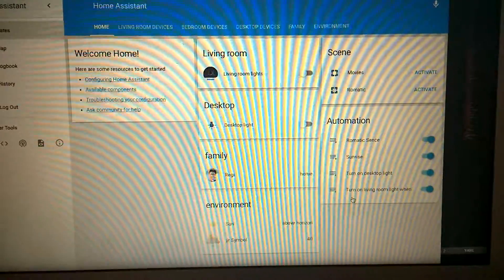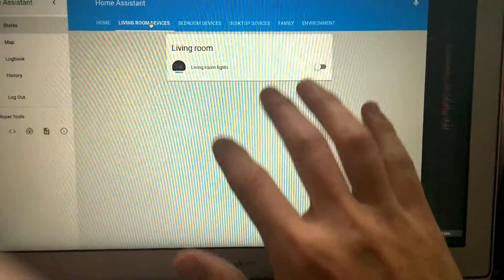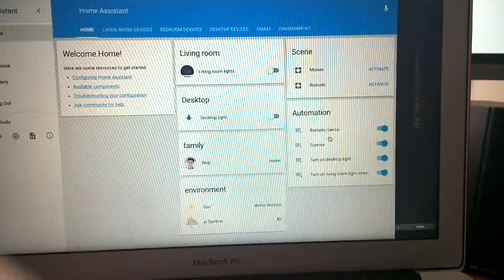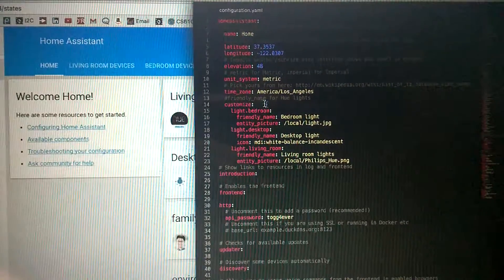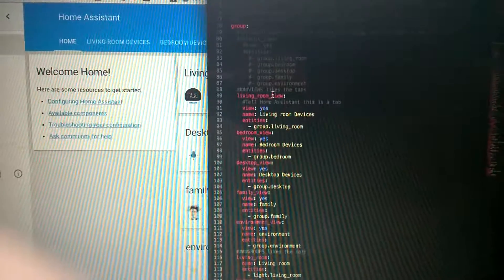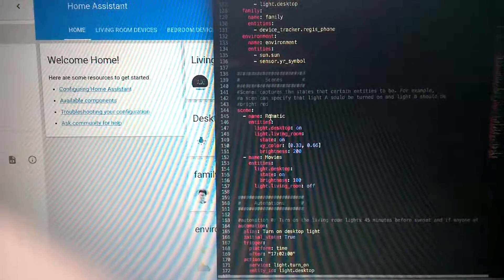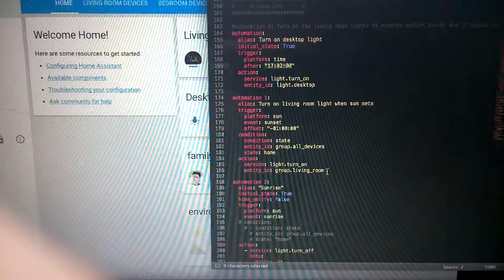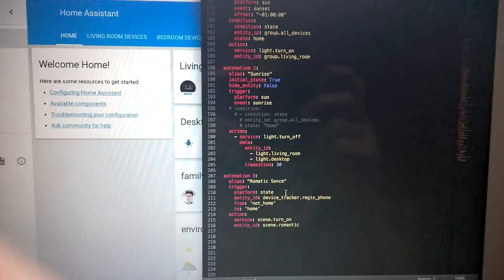How to Begin with Home Assistant UI Customization and Simple Automation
This is a quick Home Assistant Introduction tutorial video. Home Assistant is a very useful tool for home automation because it integrates many brands of smart home devices on the market. At beginning it might seem a lot to get begin with home assistant because there are quite a lot of things to read, hope this video will help you quickly pick up the skills that you need to program your own customized Home Assistant. Also if you want your Home Assistant to integrate with Amazon Alex to make it even more powerful, I made a tutorial video for walking you through the setup procedure. Please take a look if you are interested in doing that

I did learned a lot from BRUH Automation He did a very good job for explaining things. Thank you very much!